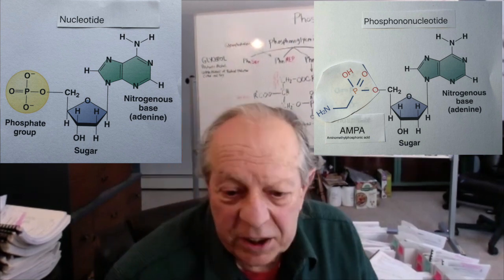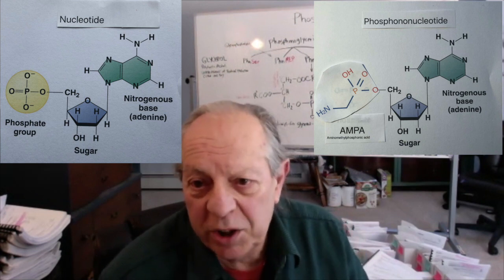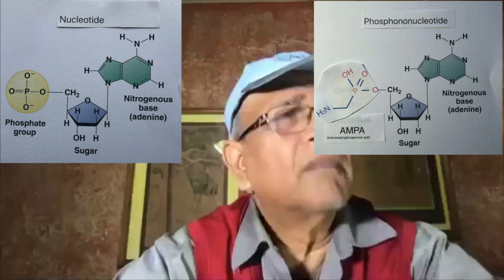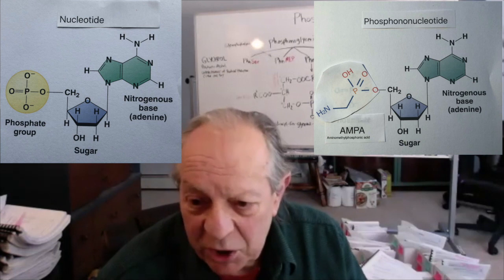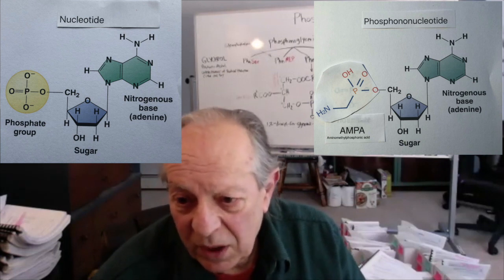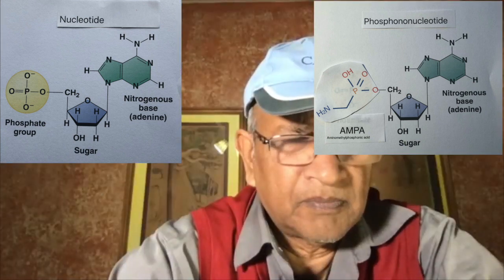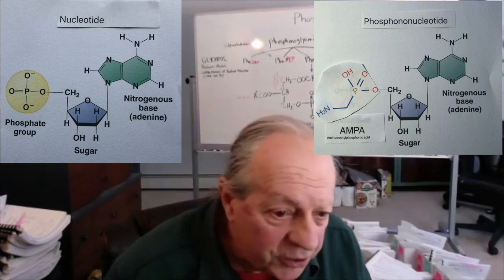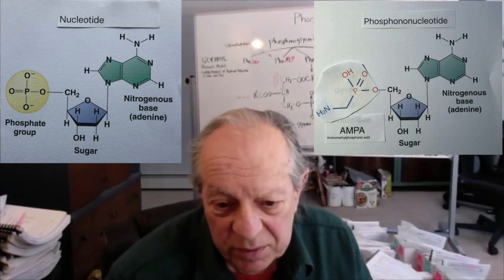Samsel on glyphosate, nucleotide and Alzheimer's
In this six minute video, US scientist Anthony Samsel shows how a nucleotide is compromised by intrusion of glyphosate or its metabolite, and how that affects cell function and behaviour of DNA and can lead many various diseases such as Alzheimer's.